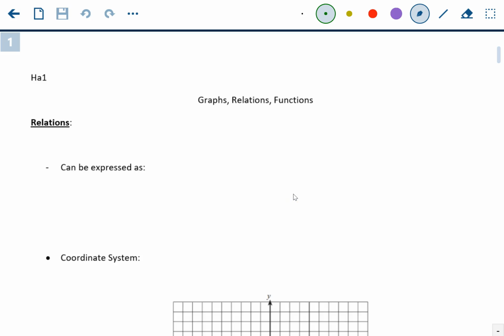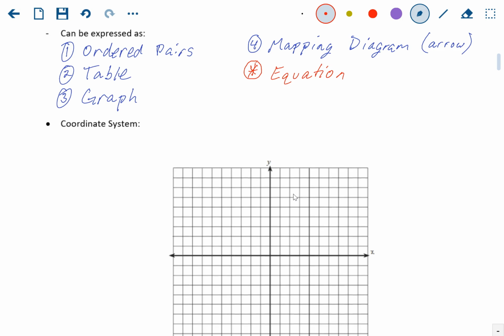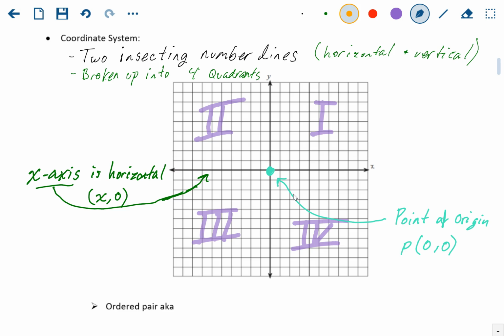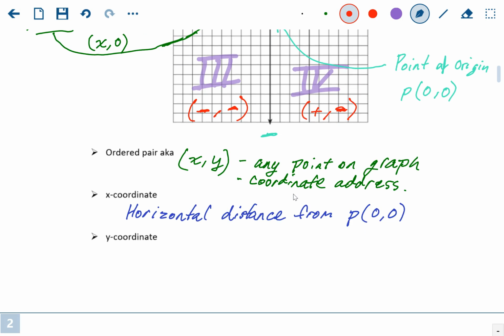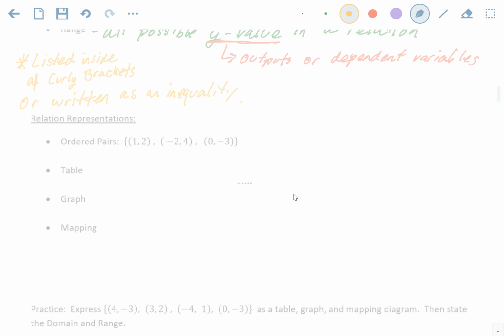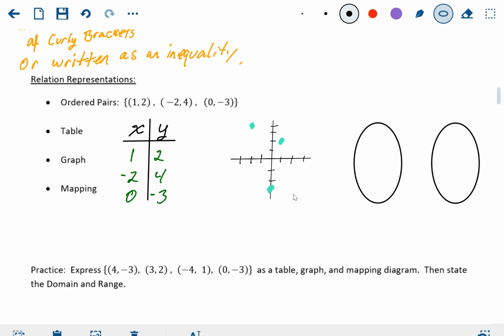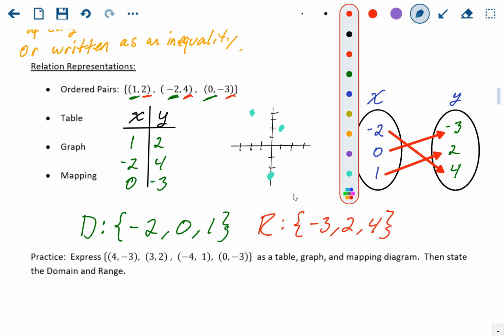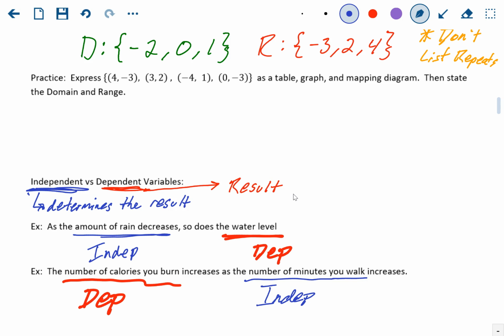Relations - notes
Intro to Unit 2: What are relations and how do we visualize them.

Algebra 1